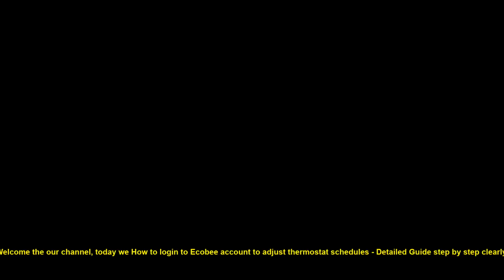How to login to Ecobee account to adjust thermostat schedules - Detailed Guide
In this detailed guide, we’ll walk you through the easy steps to log in to your Ecobee account and adjust your thermostat schedules for optimal comfort and energy savings. Whether you're a new Ecobee user or need a refresher, this video covers everything you need to know to make the most of your smart thermostat. Learn how to customize your settings, manage your home’s temperature remotely, and enhance your energy efficiency.